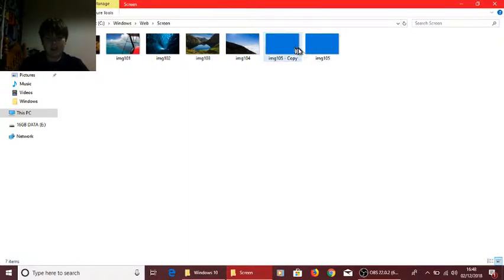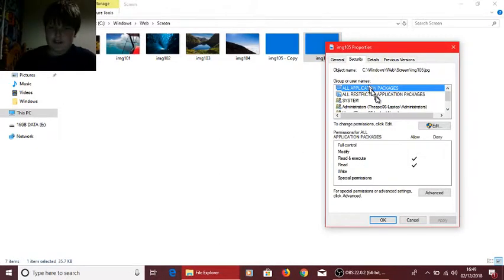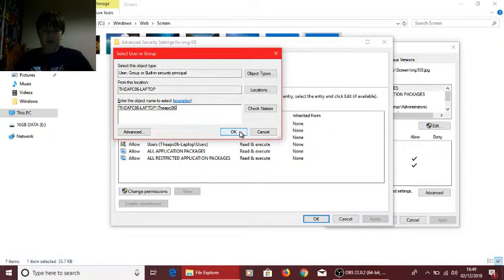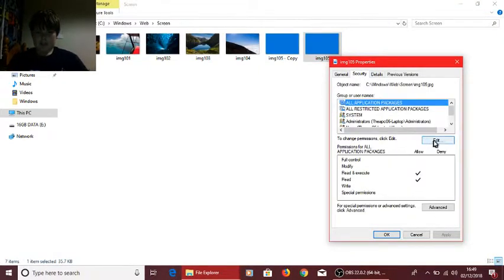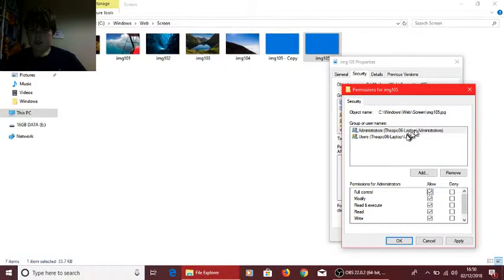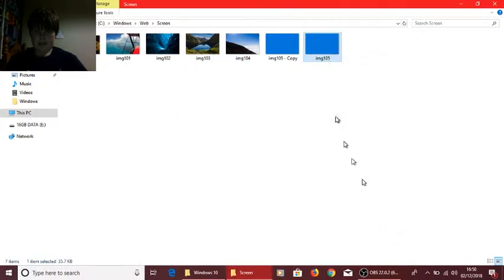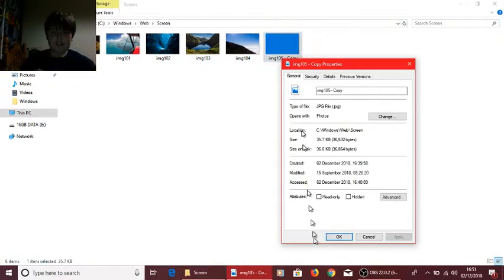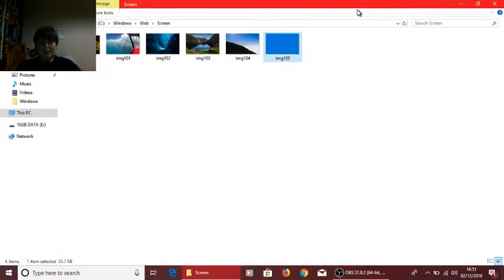How To Delete Trusted Installer Files On Windows 10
My Minecraft Server:
Theapc06.mcpro.io

snap-chat:theapc06
YouTube: Theapc06 ; Theapc06-vlog's and Theapc06 Gaming

if you need any help ask in the comment's below